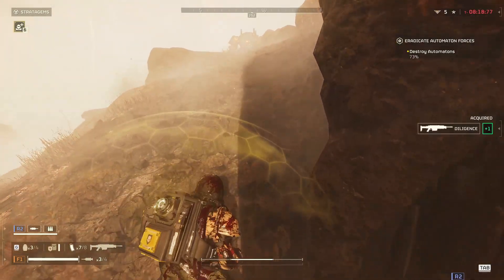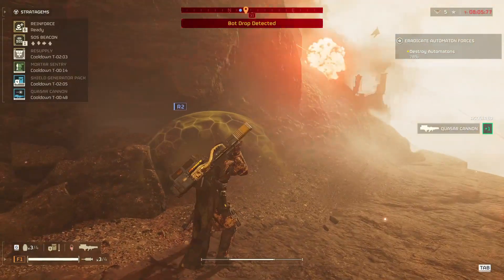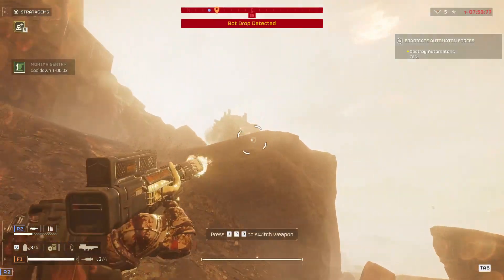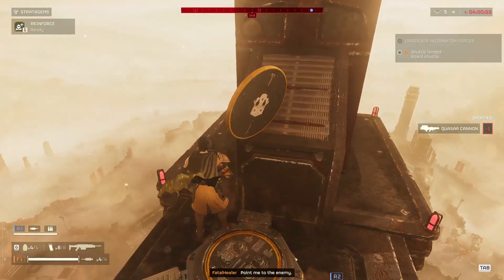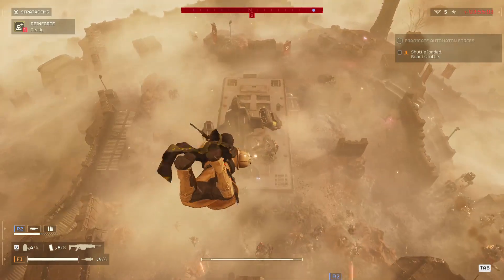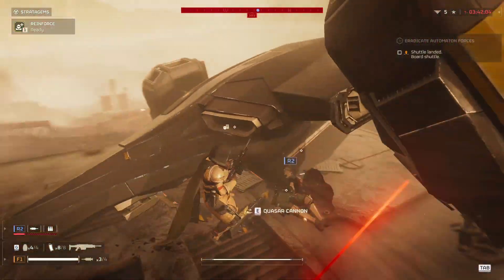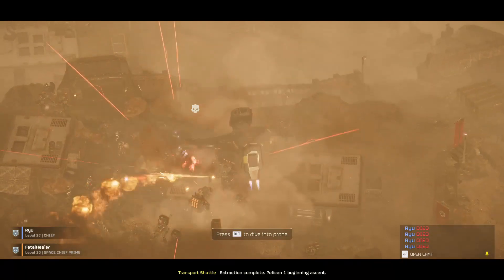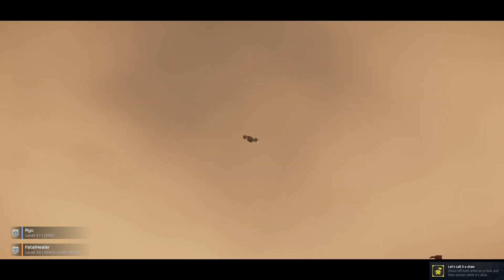Helldivers 2 - How To Get The "Let's Call it a Draw" Achievement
Welcome.
We have returned ready to put out some more content.